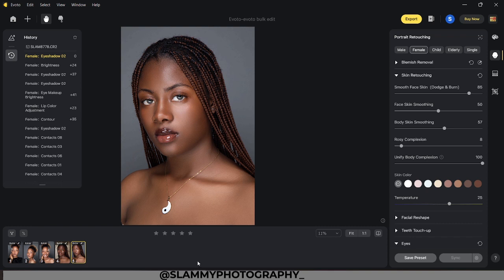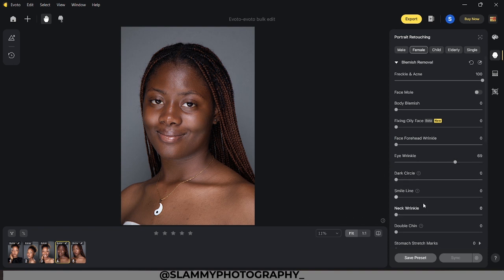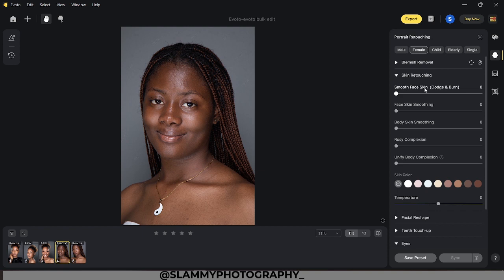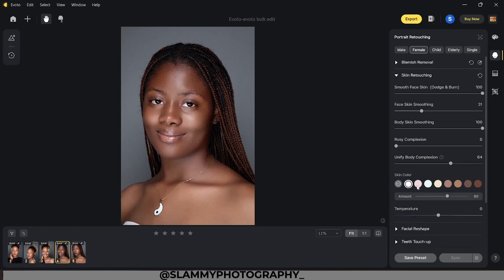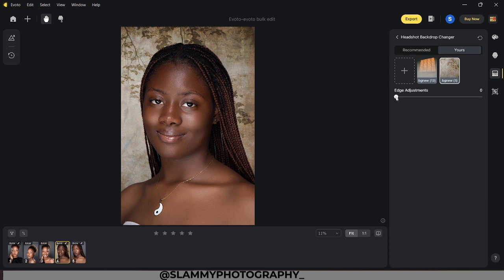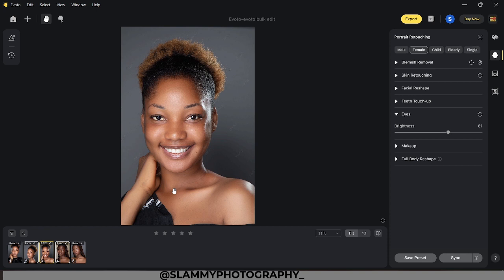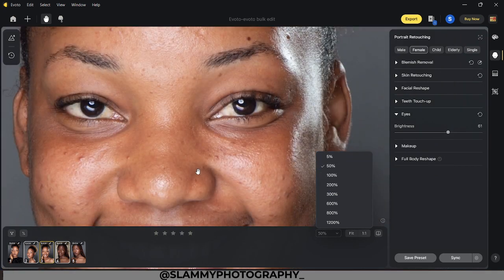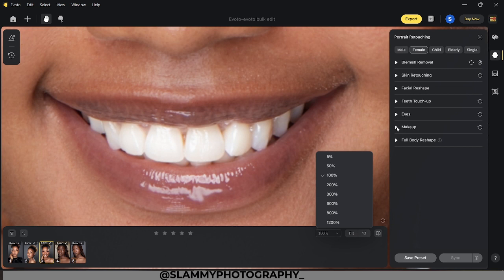How to use AI to improve your retouching workflow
Evoto Uses Advance Artificial Intelligence to  remove Face Freckles and Acne (Pimples) , Magic Face Skin (Dodge and Burn), Headshot Backdrop Changer, Eye Brightness, Clean Backdrop (Auto) , portrait Retouching and color adjustments and Most Importantly Save presets and Sync, retouch in bulk